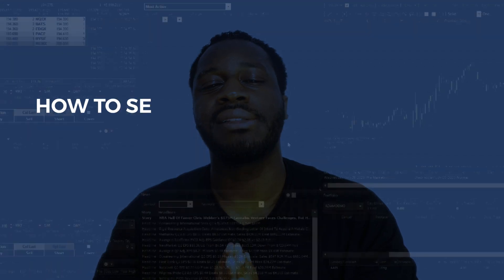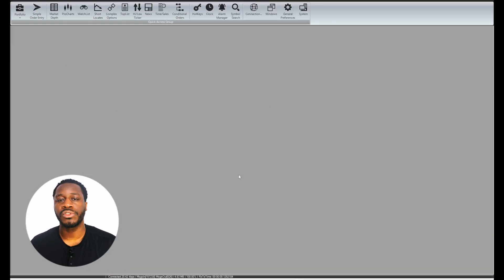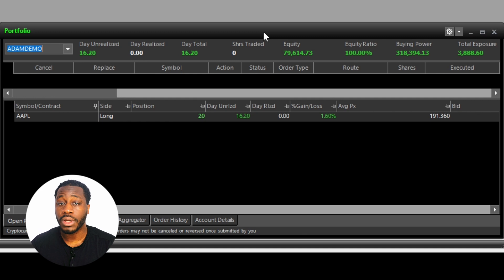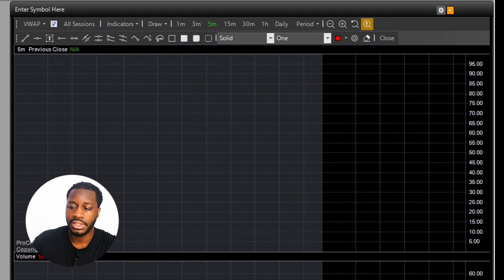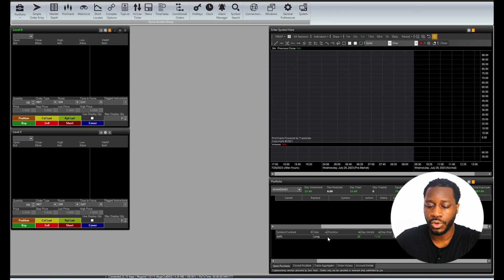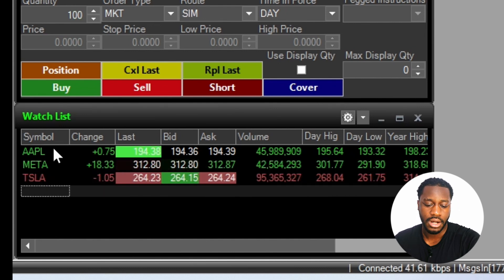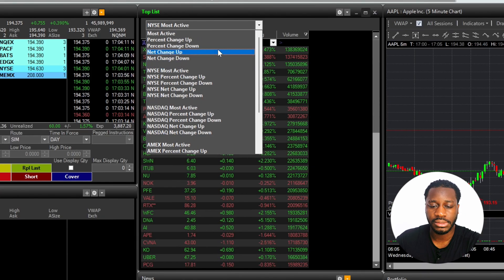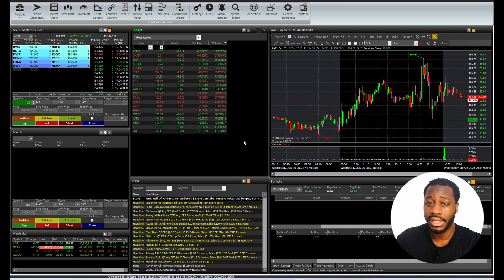Setting Up Your Workspace on ZeroPro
Looking for tips to set up your ZeroPro trading software? Watch this quick walkthrough.